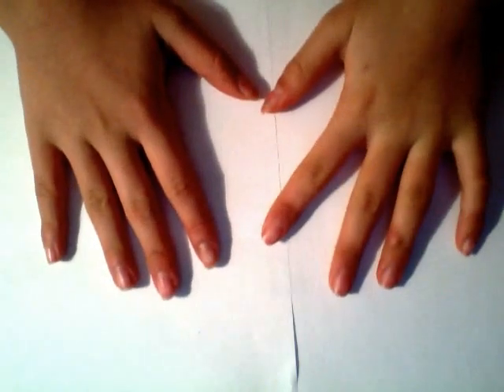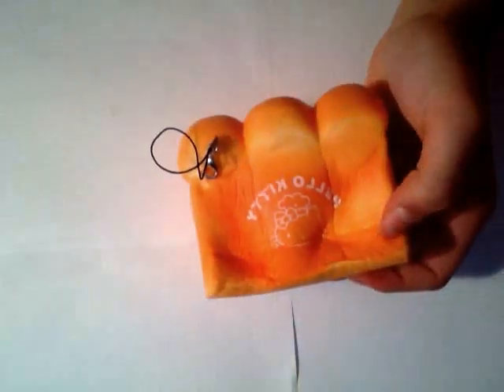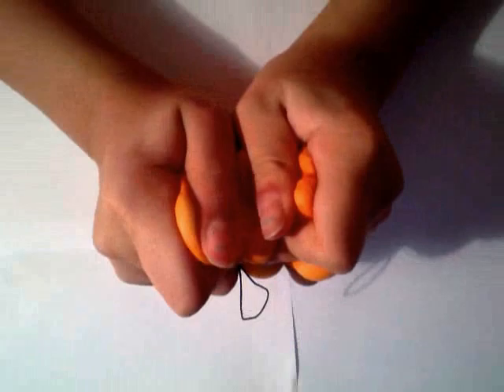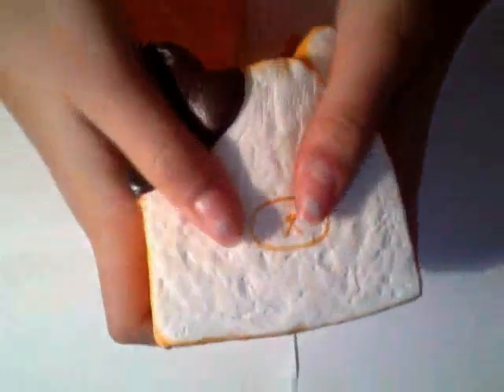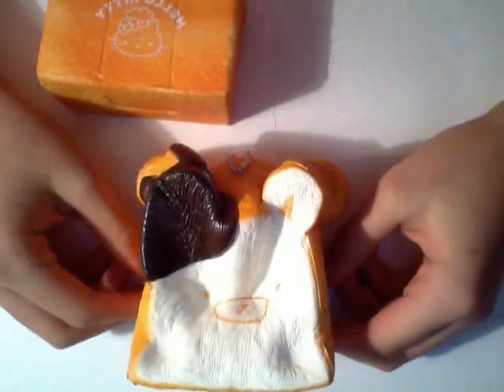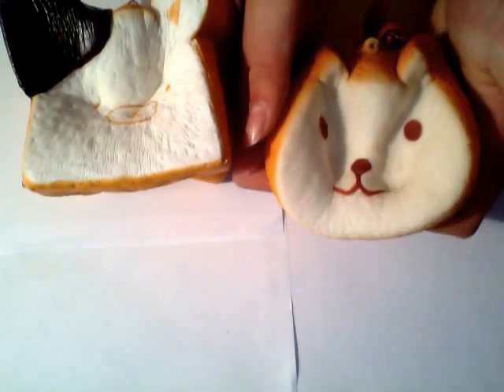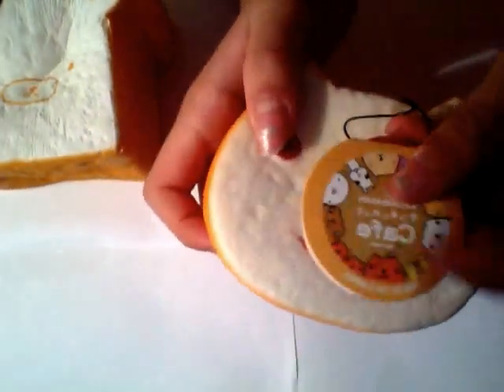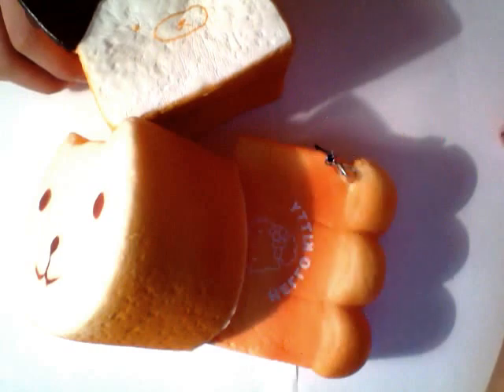Common but VERY Slow rising squishy haul/package